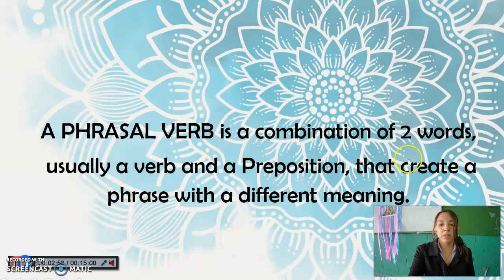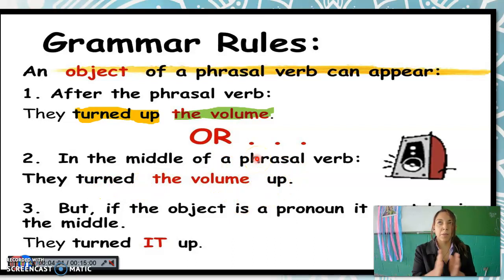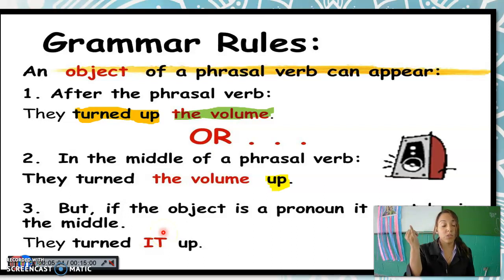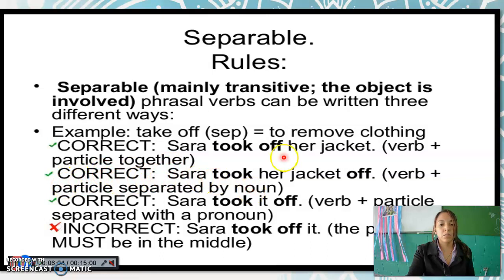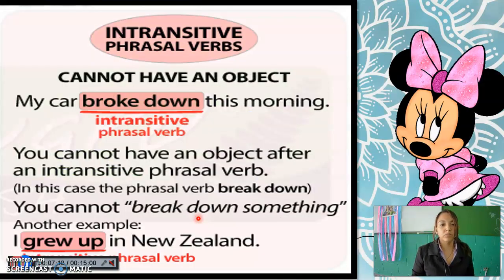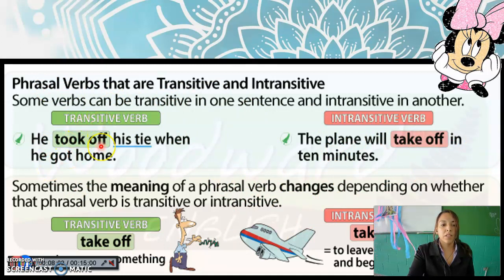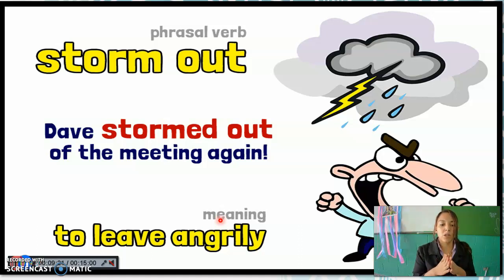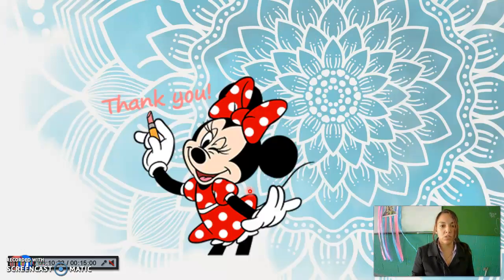PHRASAL VERBS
Let's learn about the phrasal verbs.